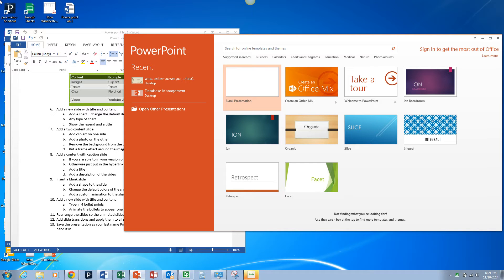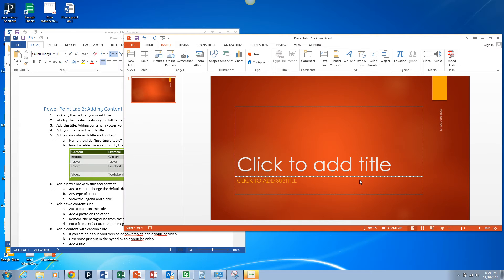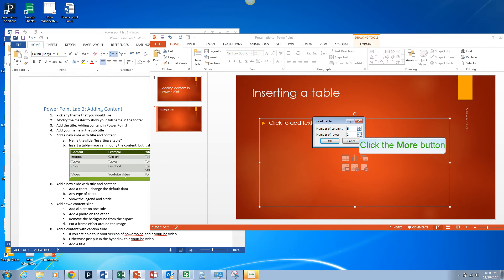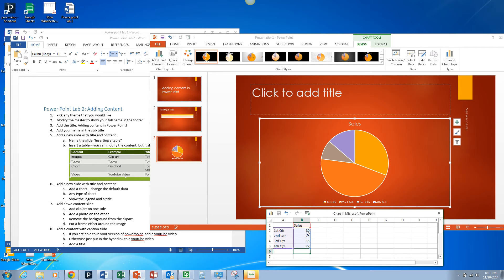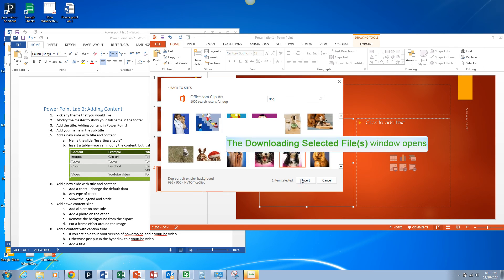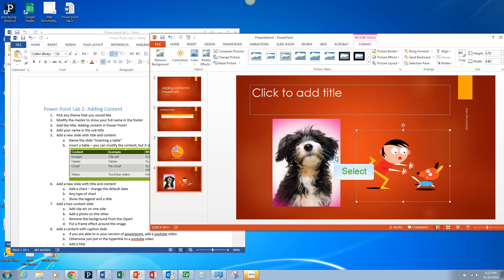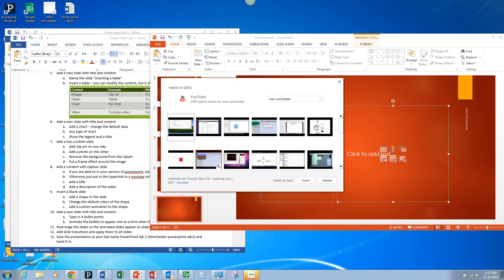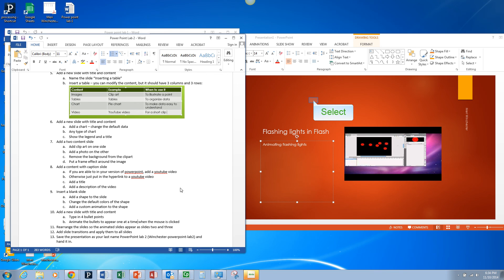Power Point Lab 2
Adding different types of content to power point